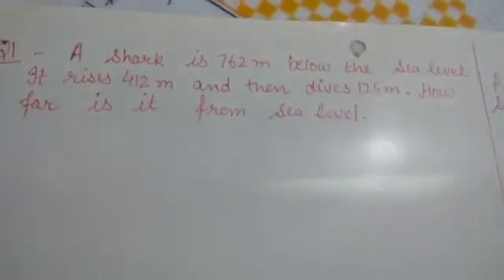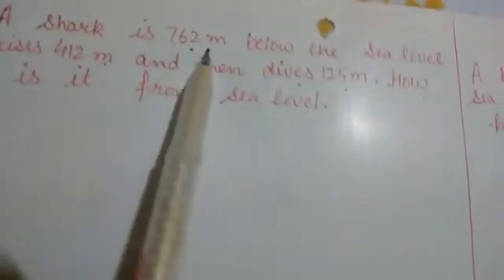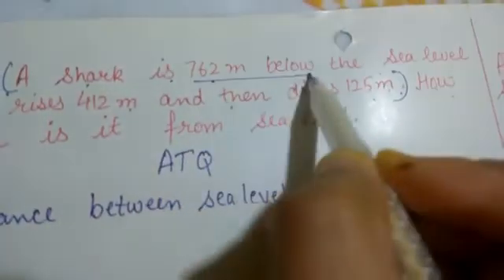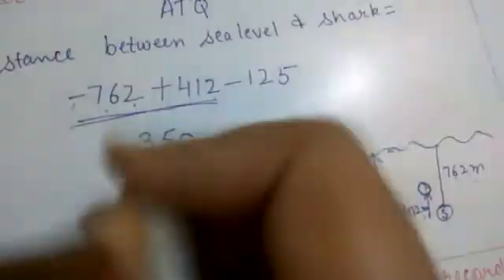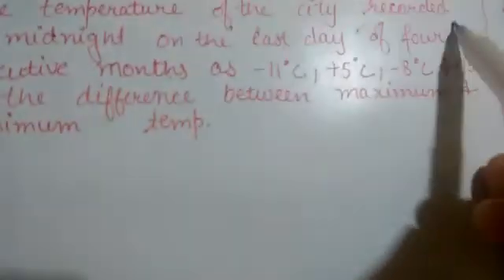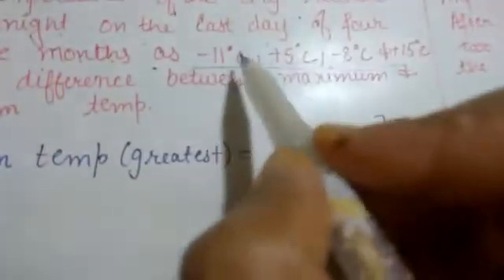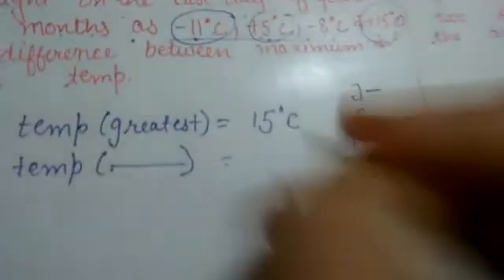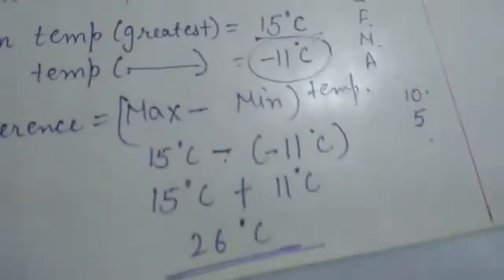CLASS 6TH MATHS STATEMENT SUMS PART 4